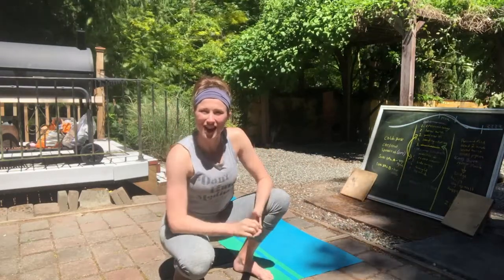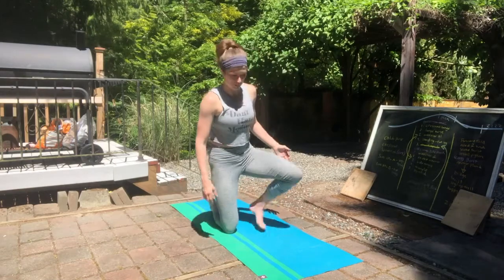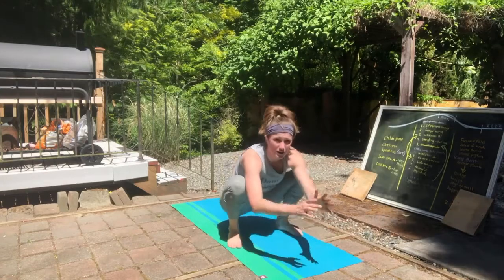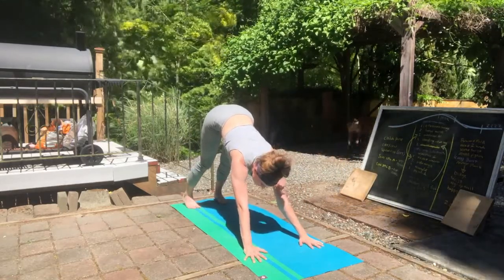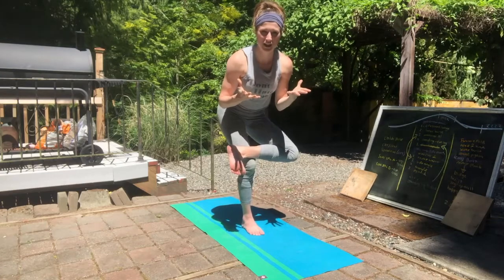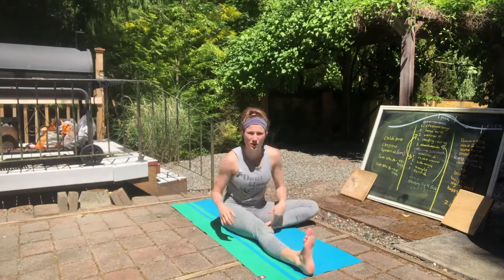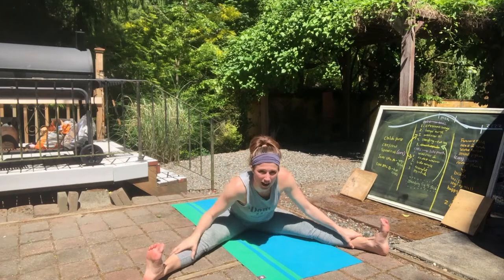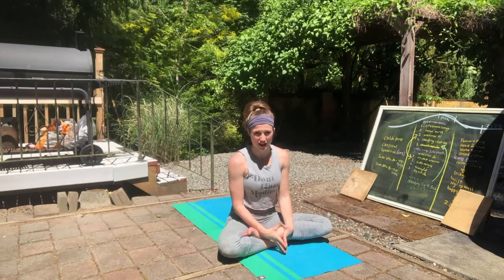5 of 5: Planning a Yoga Class - Practice Your Class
Ashley Hagen (E-RYT), started practicing yoga in 2010 to help improve her performance as a college athlete. In 2013, after experiencing the benefits of a daily yoga practice, she received her 200-hr yoga teacher certification and began teaching vinyasa yoga, the most accessible style of power yoga. Her classes are fun, yet challenging with focus on finding the yogi warrior within. She also mentors new yoga teachers to develop confidence to teach with ease and authenticity.